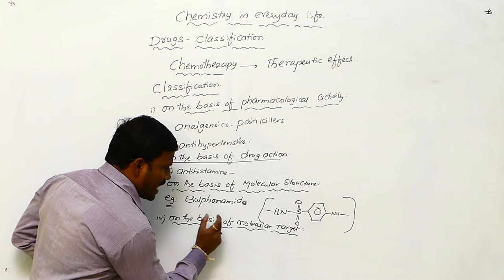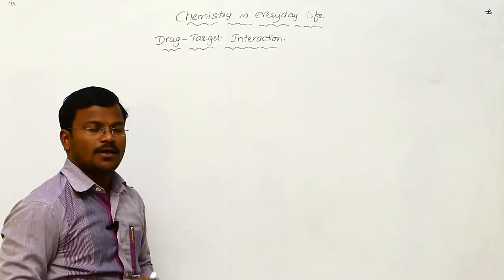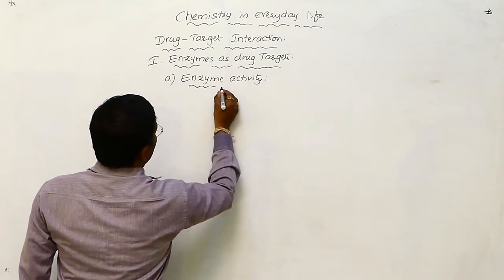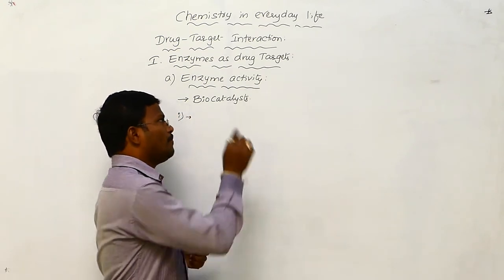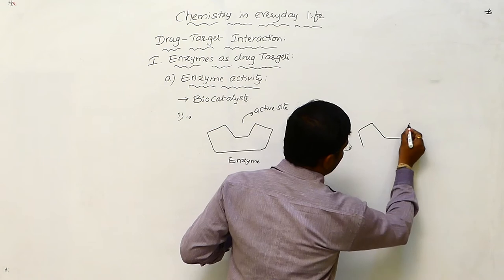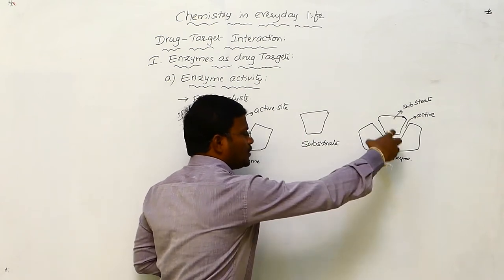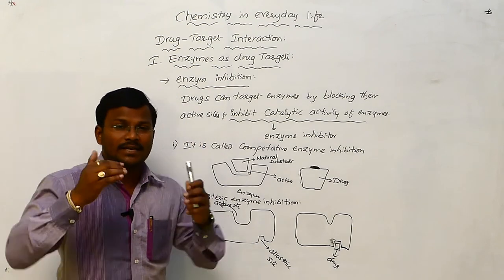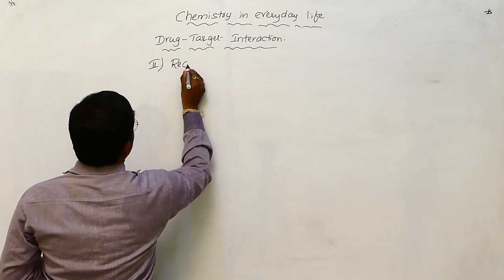Drug-Target Interaction || Disk Telangana